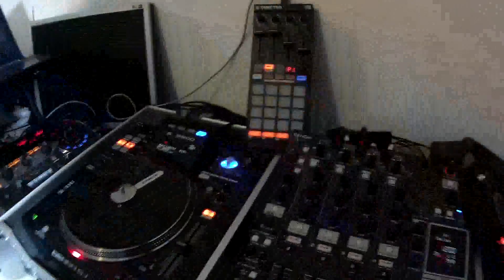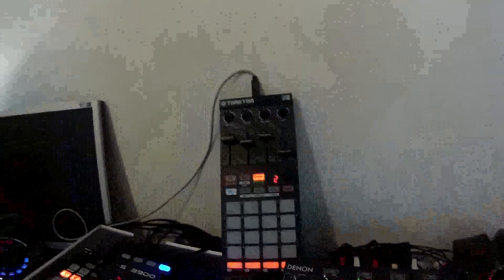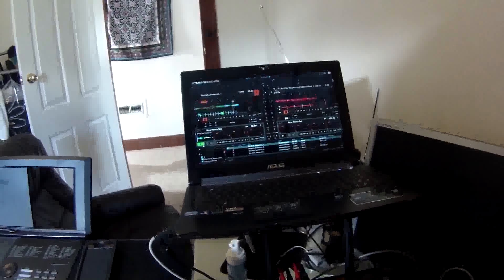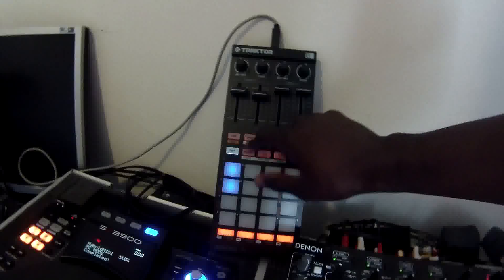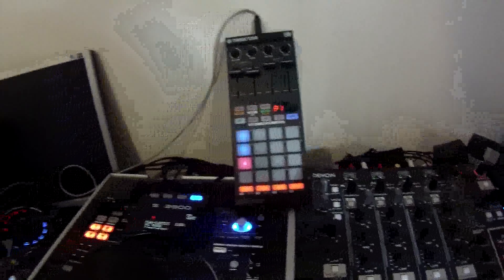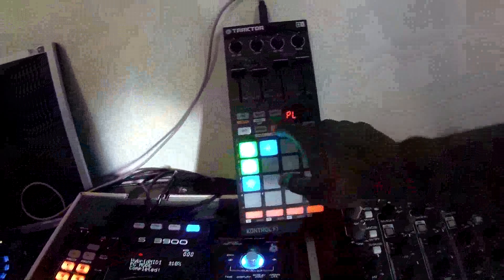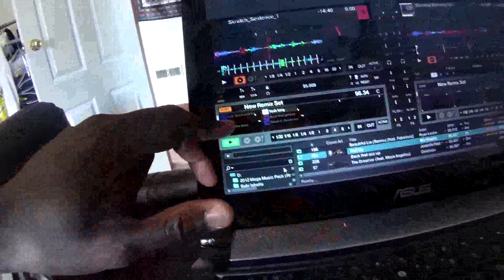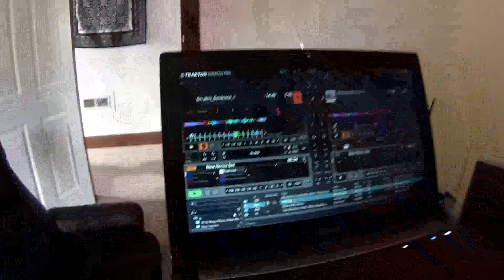Sampling with the F1, create a remix sample bank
Best way to accurately create a sample Bank for your remix deck and how to set it up with the Kontrol F1.